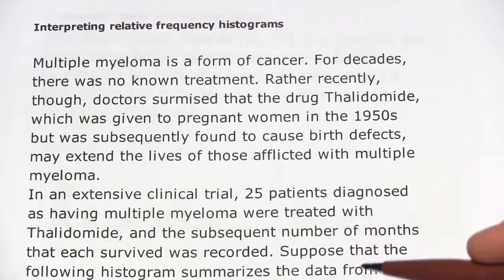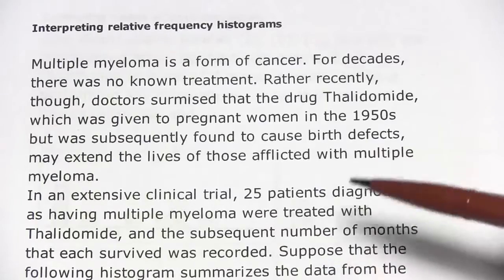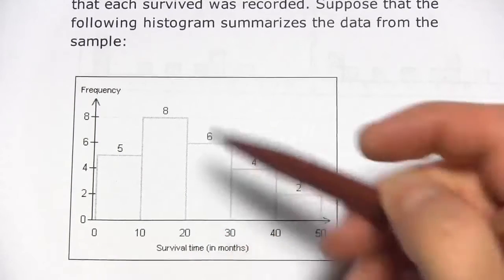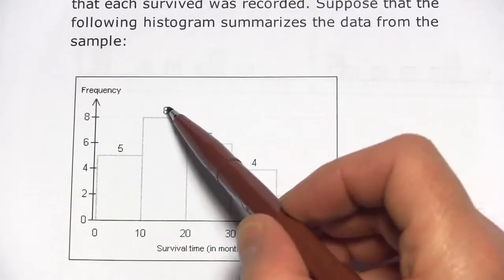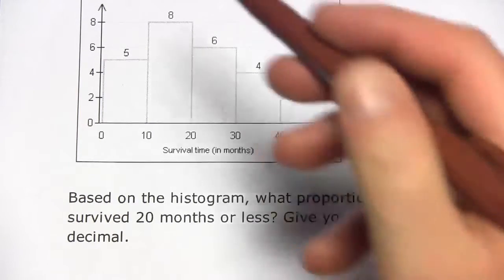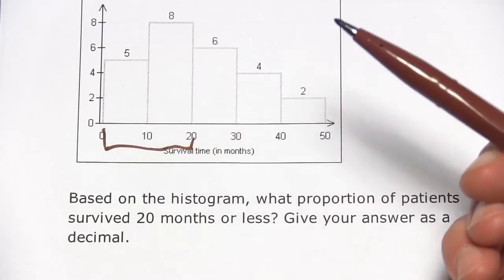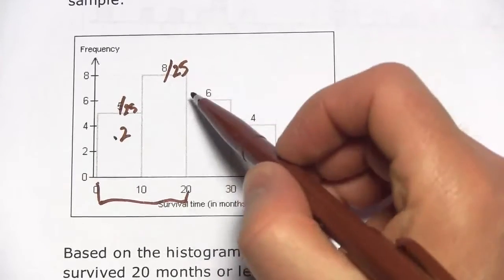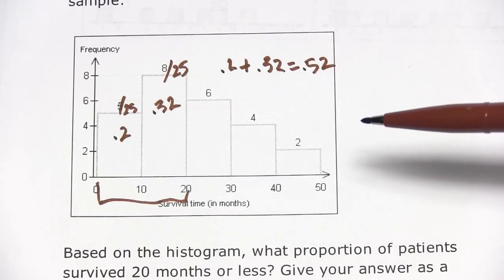Statistics: Interpreting Relative Frequency Histograms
How to interpret relative frequency histograms